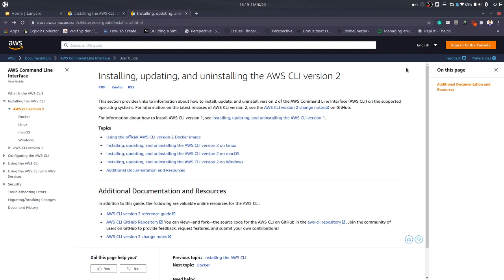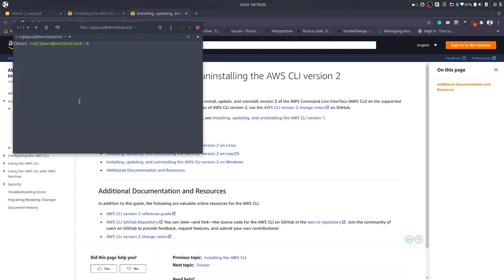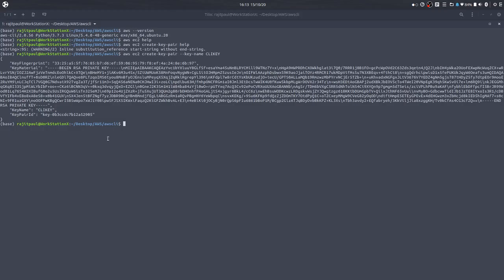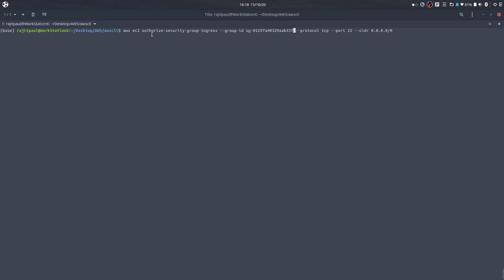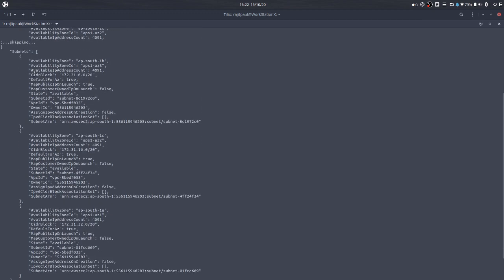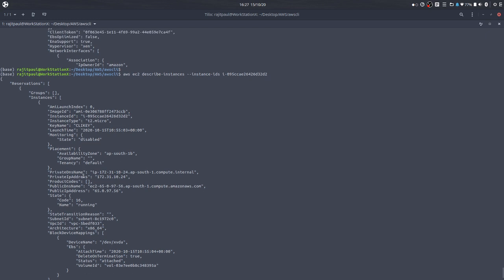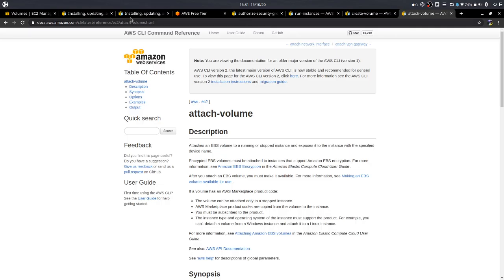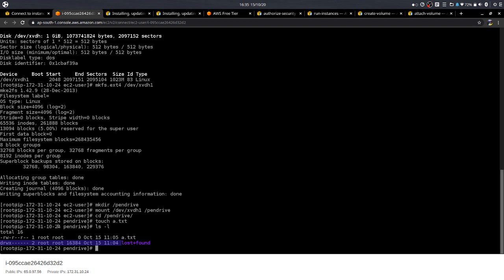Getting Started With AWS CLI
This video contains a detailed demonstration of -
• Setting up AWS CLI •
• Creating IAM user •
• Configuring AWS CLI •
• Creating KeyPairs, SecurityGroups, Adding Rules to SG, Creating Volumes, Attaching Volumes using AWS CLI •
• Launching AWS EC2 Instance and integrating all the above services with it using AWS CLI •

🙏 I would like to thank my mentor and teacher, the WORLD RECORD HOLDER, Vimal Daga Sir for providing a path, thank you sir for making it possible 🙏

ImageCopyright- CodingForEntrepreneurs